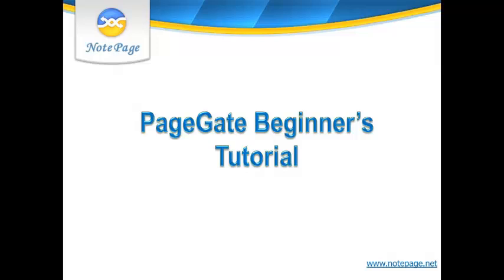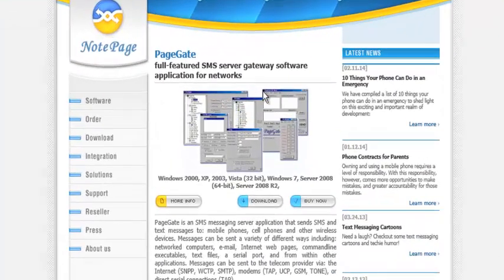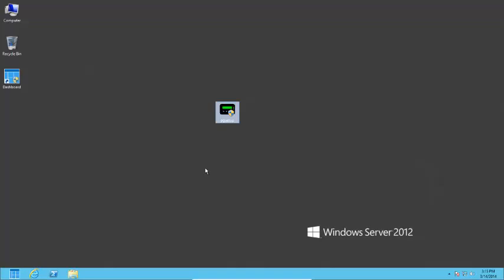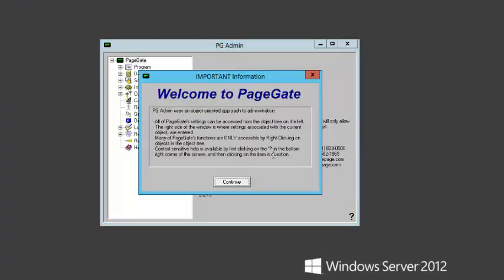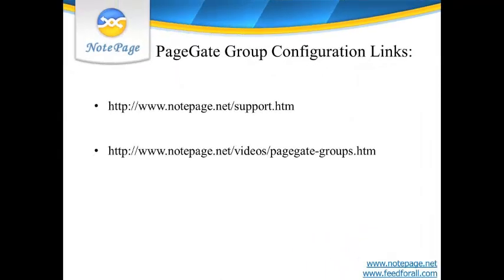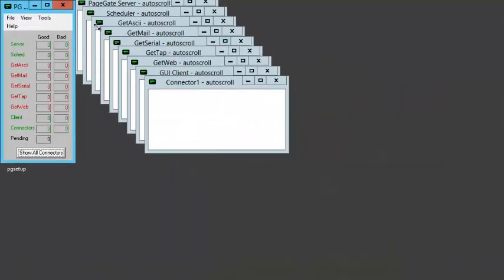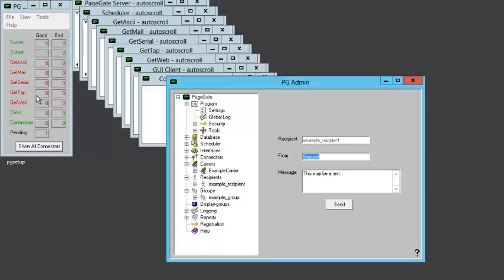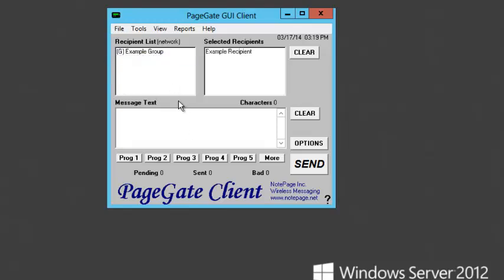Learn the Basics About SMS and Text Messaging Using PageGate Software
Step by step basics on how to use PageGate software to send text messages to cell phones and mobile devices. Explains various interfaces, messaging from within other applications, web messaging, group messaging and much much more.